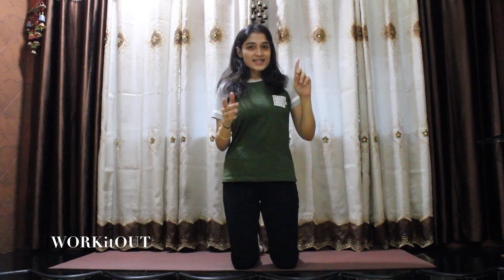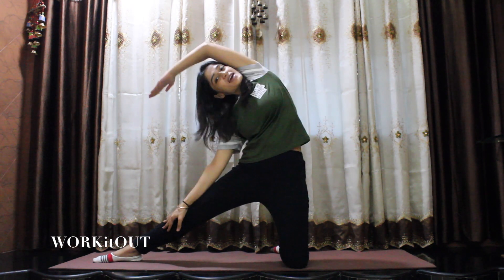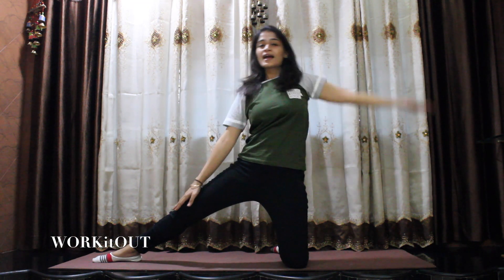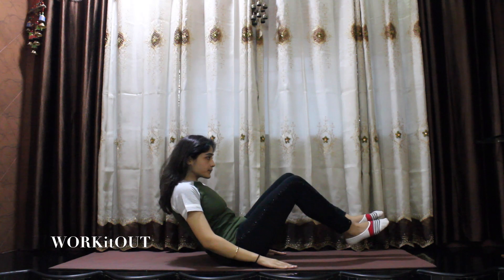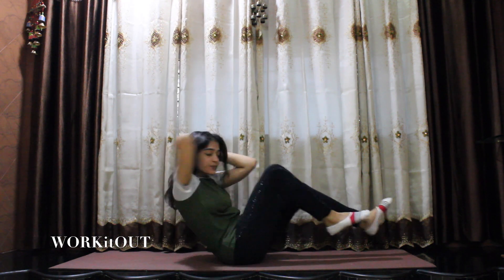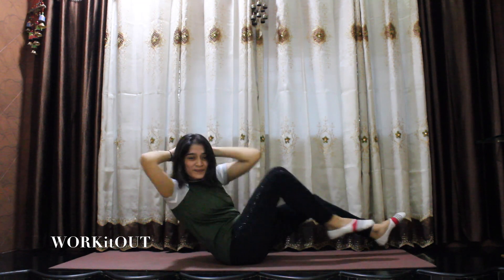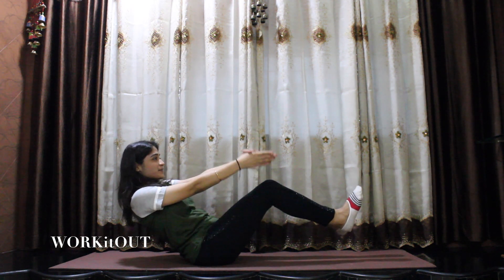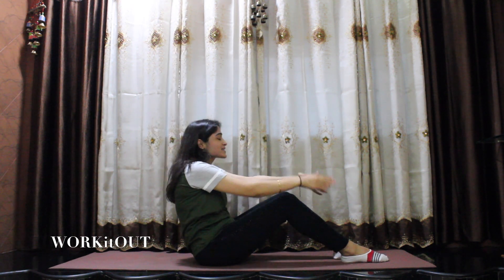How To Get Rid Of Side Fat | 4 Exercises To Lose Love Handles | WORKitOUT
Wish to get rid of the side fat?!
Well, then try out these simple exercises that will help you in loosening the same.

Please note: The exercises, tips and tricks shared on WORKitOUT are based on a personal weight loss journey. Clinical supervision/Doctor's consultation is recommended in case of medical history. Practice of care is recommended to avoid injuries.